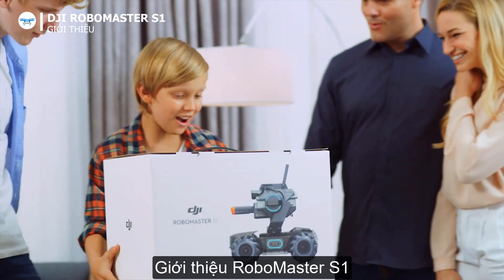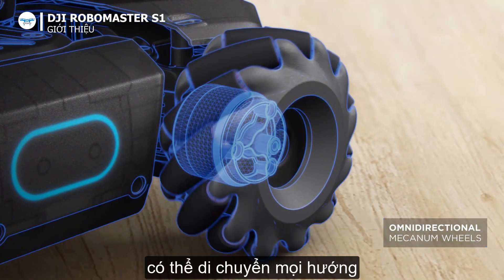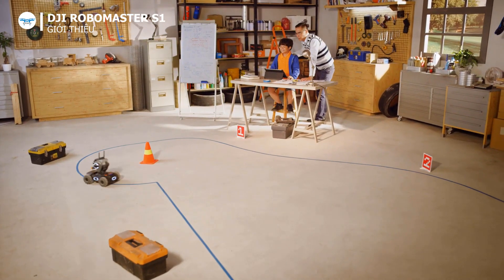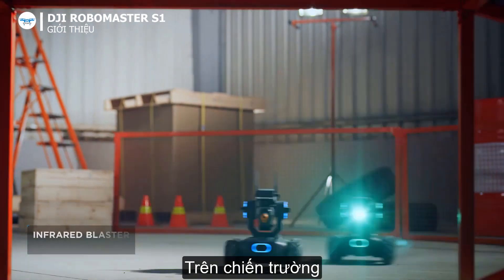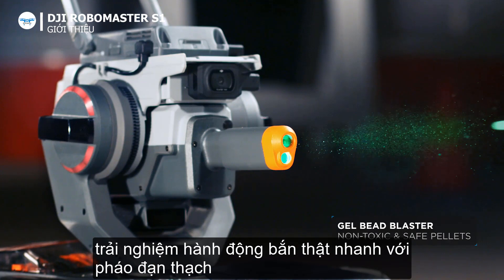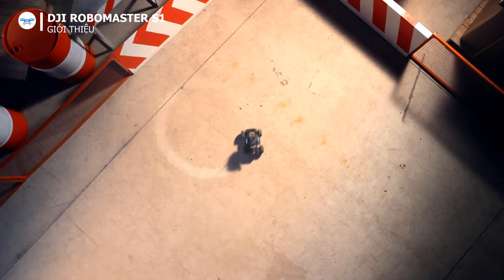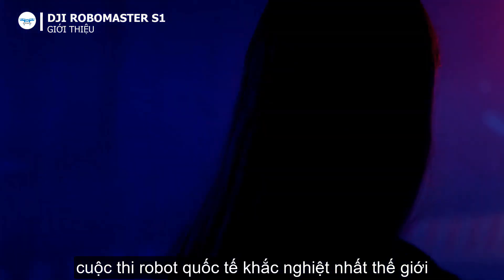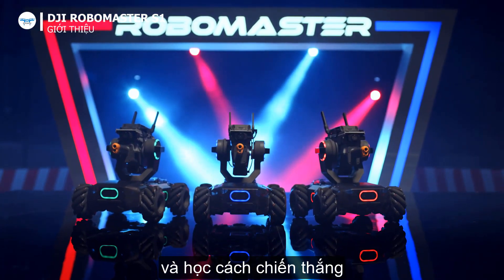Giới thiệu DJI RoboMaster S1 | Kết hợp giữa học tập và giải trí- Flycamvn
RoboMaster S1 là robot giáo dục mới tiên tiến của DJI, mở ra cơ hội học tập và giải trí vô hạn. Phát triển kỹ năng lập trình, làm quen với công nghệ AI và tận hưởng cảm giác lái FPV thú vị với các trò chơi và thi đấu. Từ những người học trẻ đến những người đam mê công nghệ, hãy sẵn sàng khám phá những khả năng vô tận với RoboMaster S1.